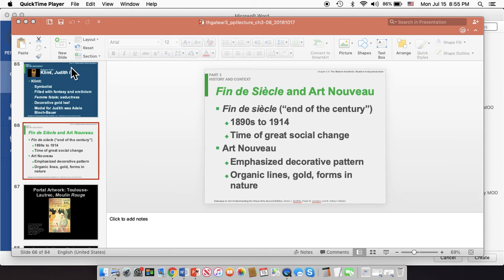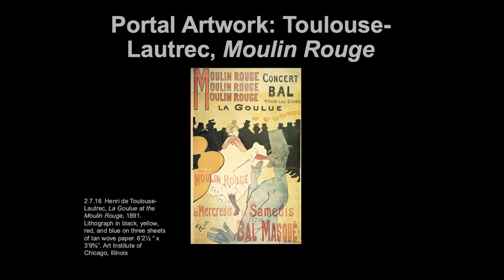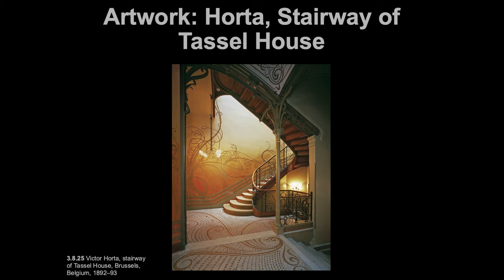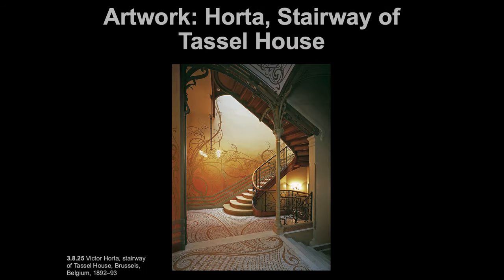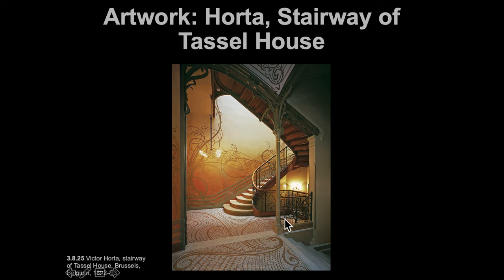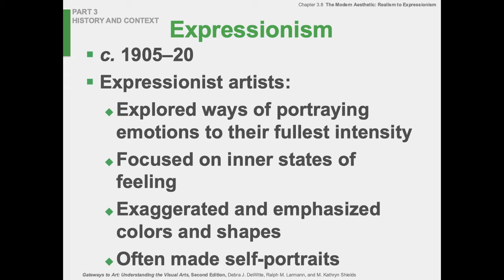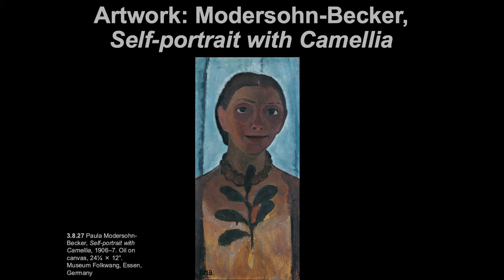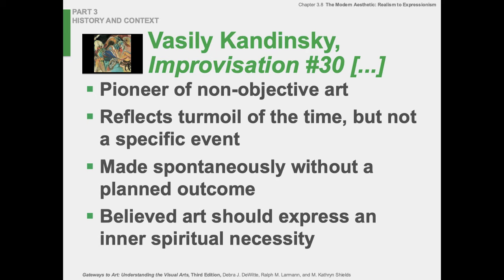Ch 3 8 part 5